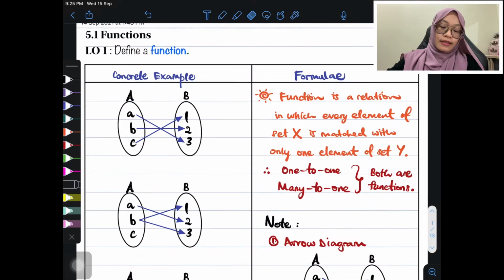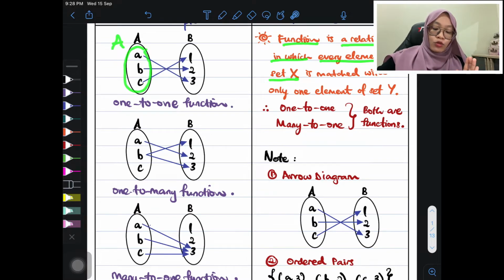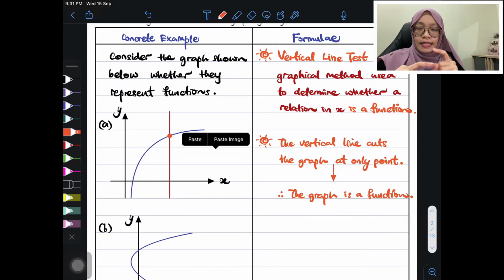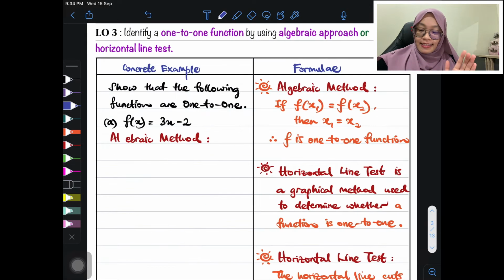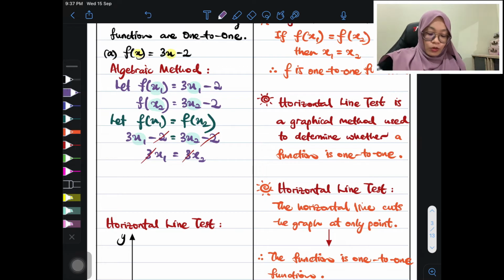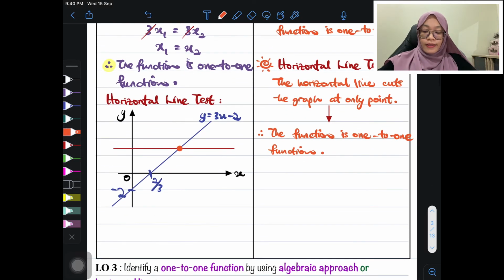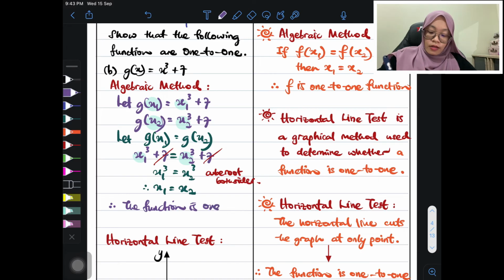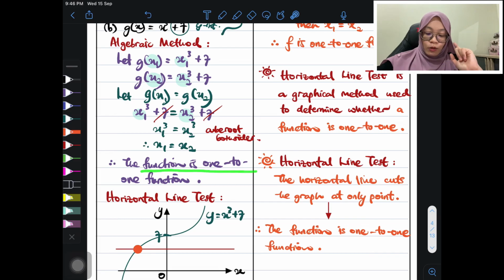Functions (Vertical Line Test - Algebraic Method - Horizontal Line Test)